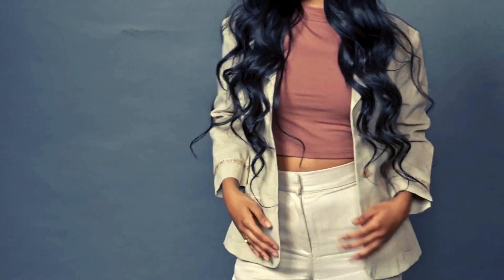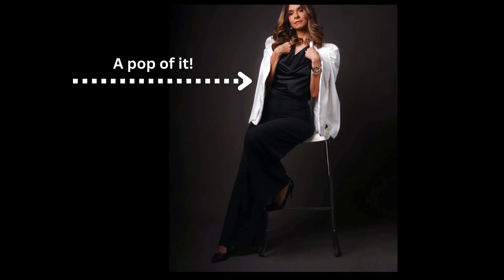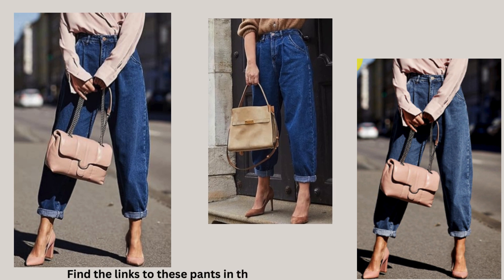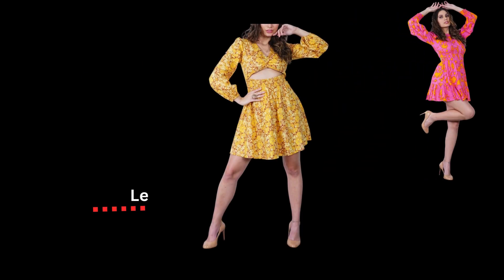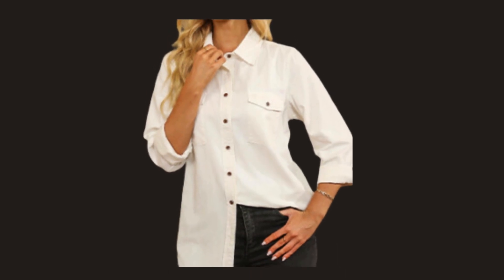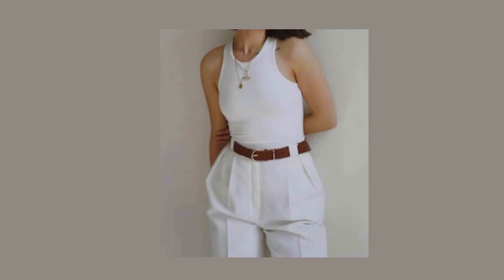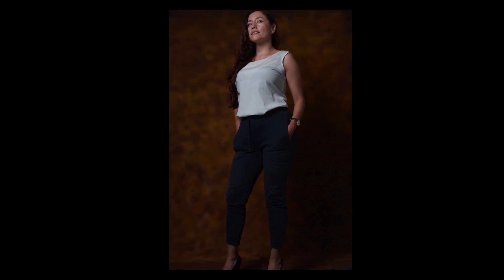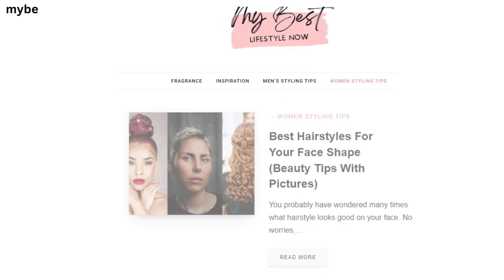How To Dress To Look 10 Years Younger - Outfit Ideas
1. Outfit tricks to look instantly younger.
2. Colors that make you look 10 years younger.
3. How to look 10 years younger at 40.
4. How to look younger than your age naturally.